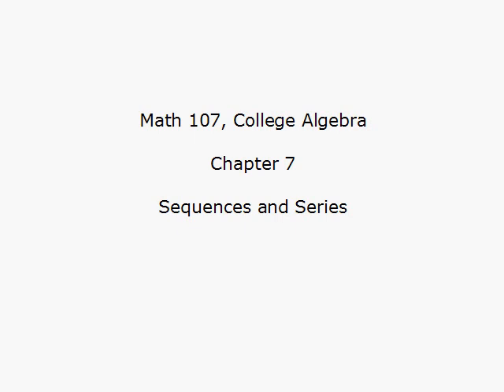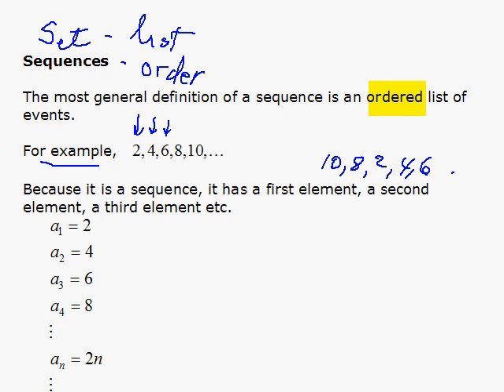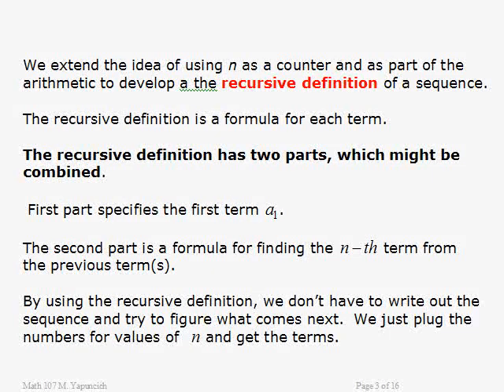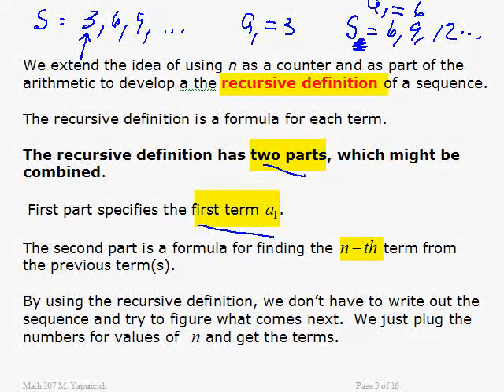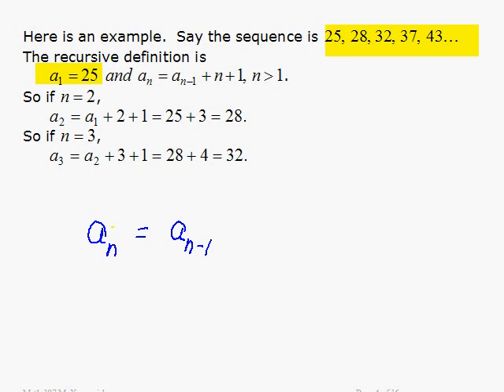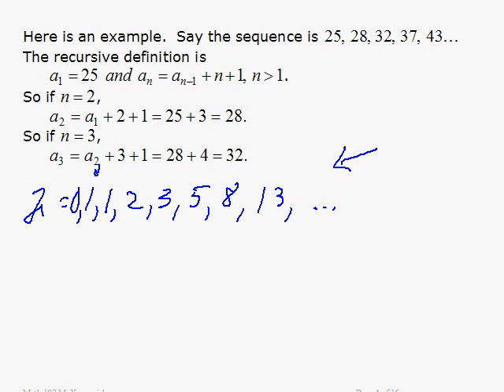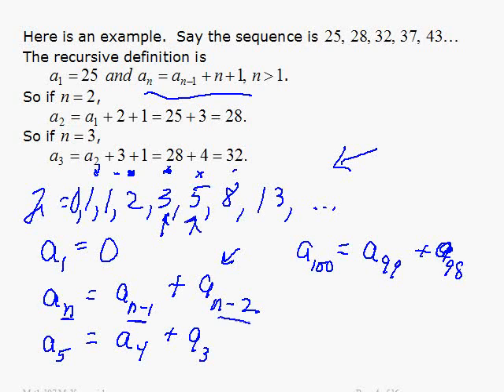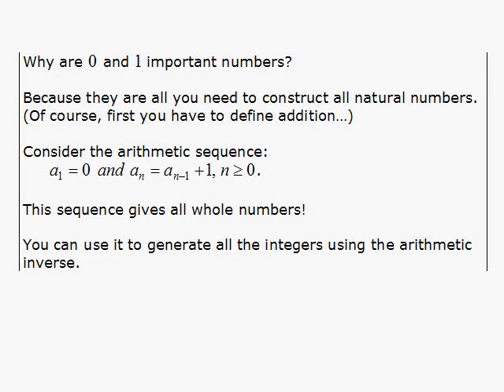Math107 Ch7 Sequences and Series